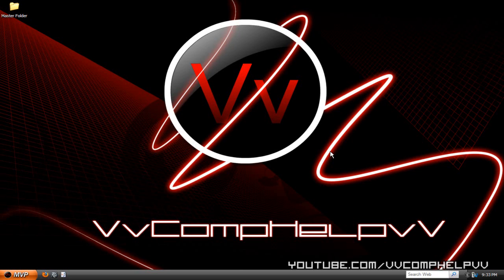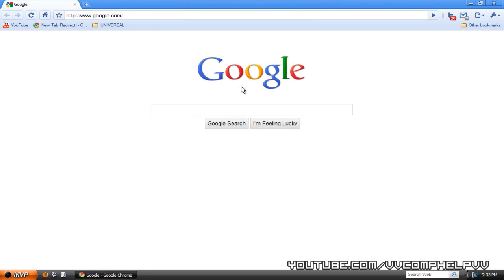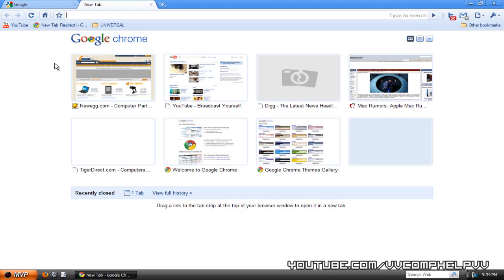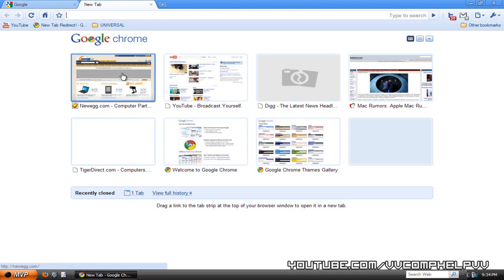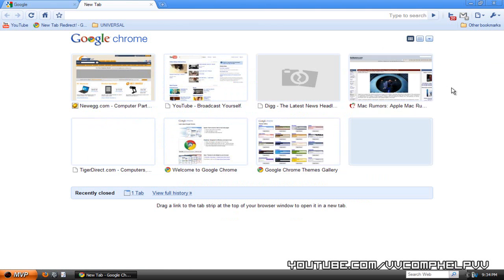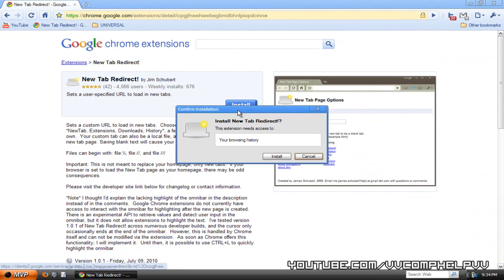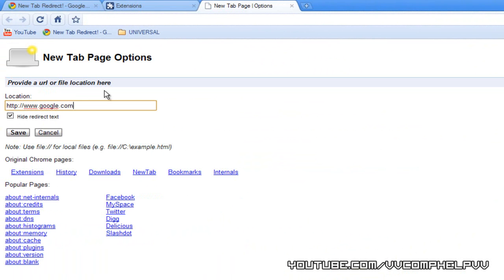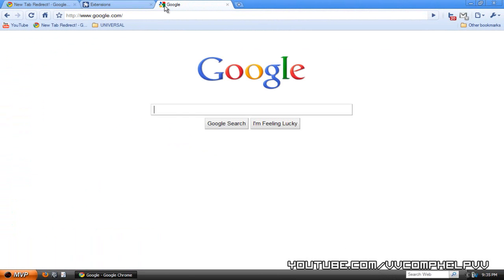Optimize Google Chrome Experience - Custom Tabs Page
In this video I will show you how to get rid of the default google chrome "new tab"

page, and replace it with any other website you want.  In my video tutorial I show

how to make the tabs page google.com.  But you can replace this with whatever

website suits you.